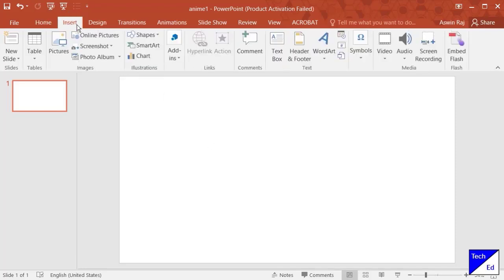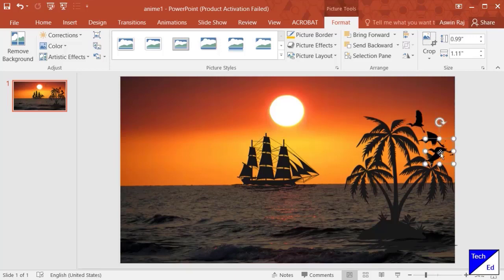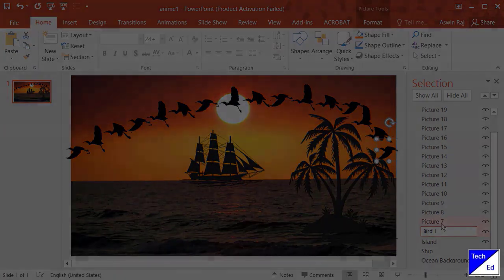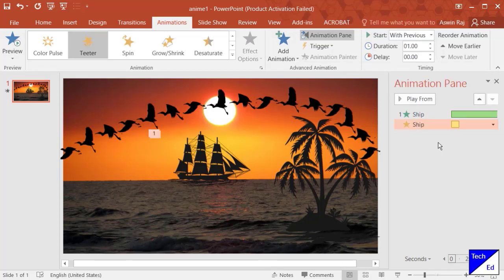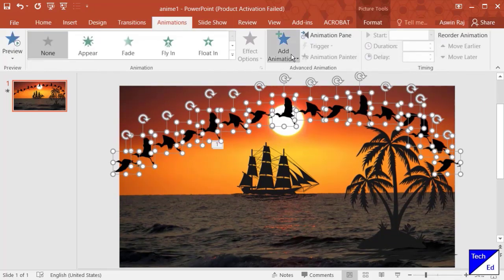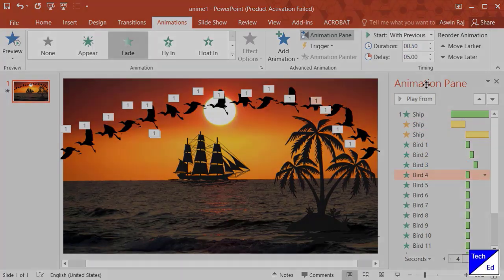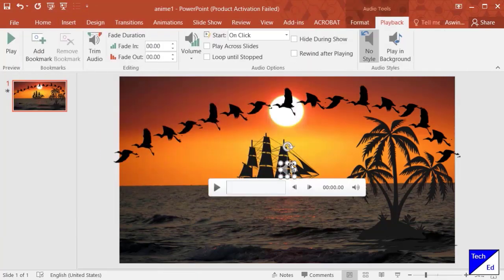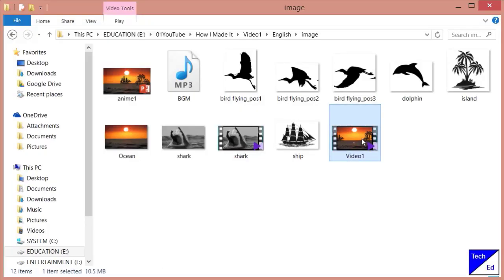2D Animation using Microsoft PowerPoint | How I made It ? | Tech Ed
Have you ever thought of making simple attractive animations for your videos / presentations? But, you might have ignored it thinking that animation needs advanced software. No worries! you can create great 2D animations only using Microsoft PowerPoint. Wanna know how? Watch this video.

"How I Made It?" is a brand new segment meant for sharing how can we use basic software to create various functional stuff. For a clear understanding, the videos will be featuring in both Tamil and English languages.

Tech Ed is an edutainment channel that aims for sharing good knowledge among the learning community, in a more engaging and entertaining way.

"Learning gives creativity, creativity leads to thinking, thinking provides knowledge, and knowledge makes you great." - Dr. A. P. J. Abdul kalam